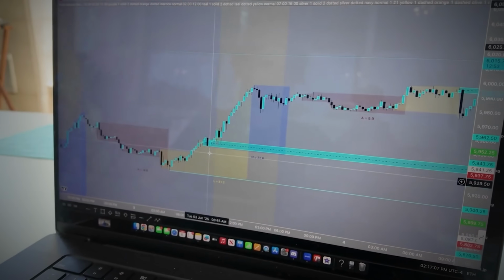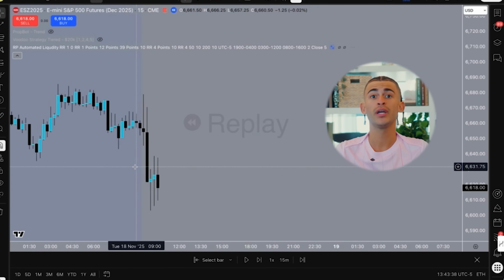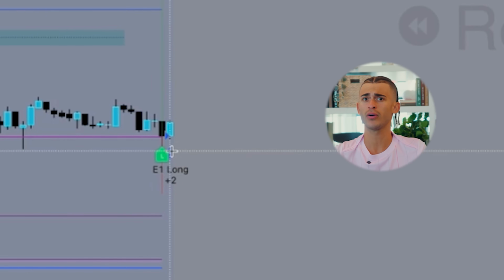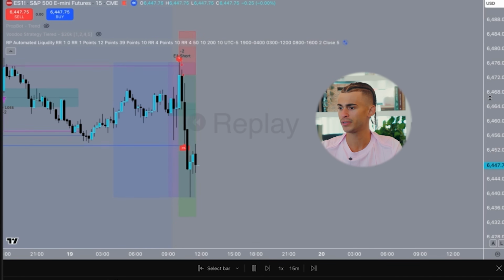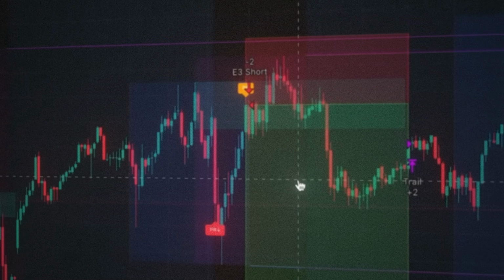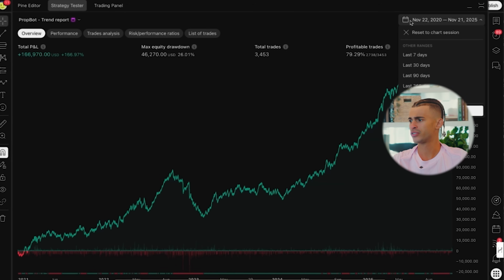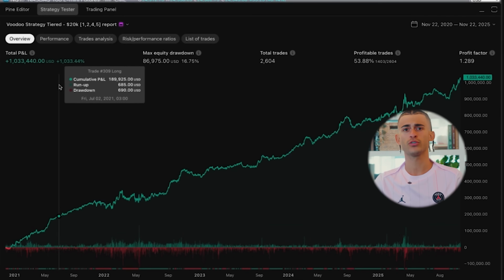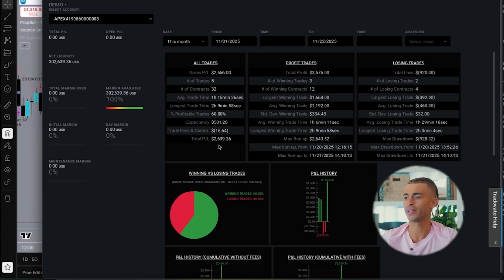This 1 Minute Scalping Strategy Works Everyday (Stupid Simple and Proven)